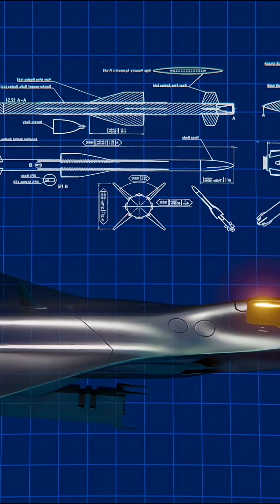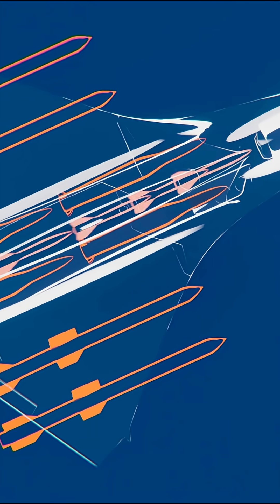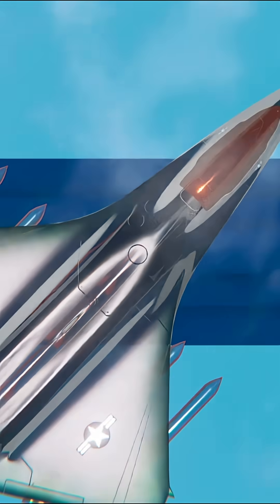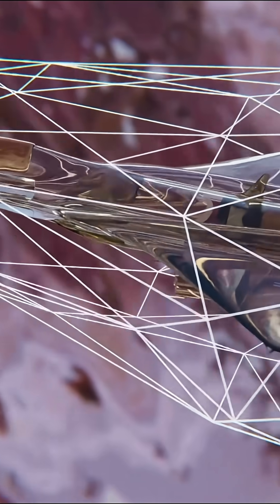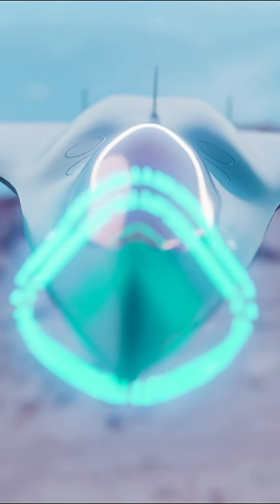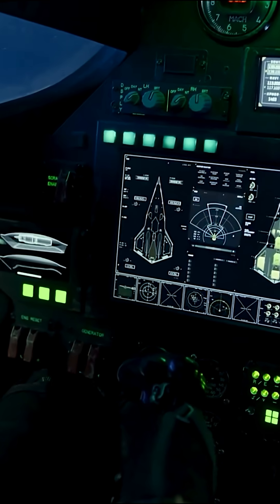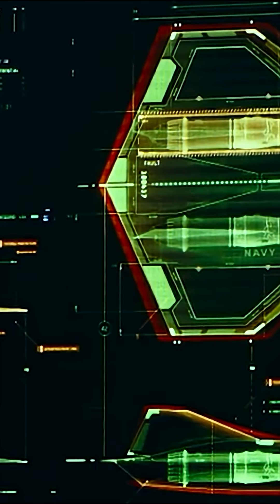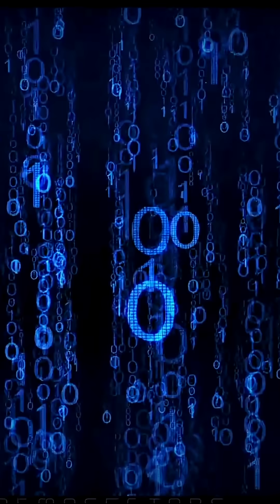F-47: Laser-Ready. Hypersonic. AI-Controlled